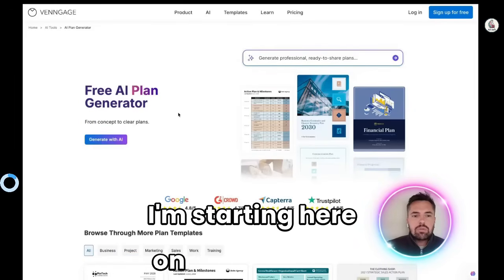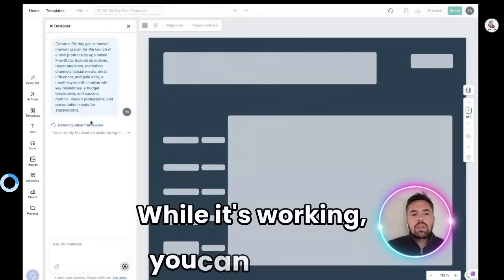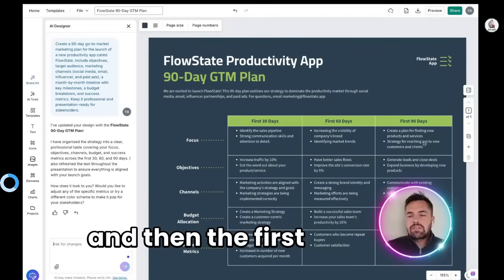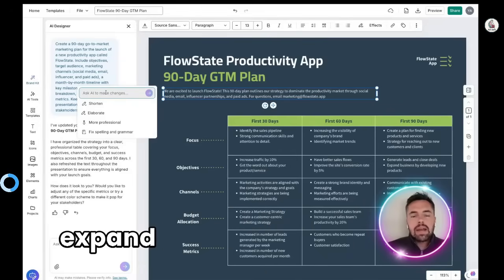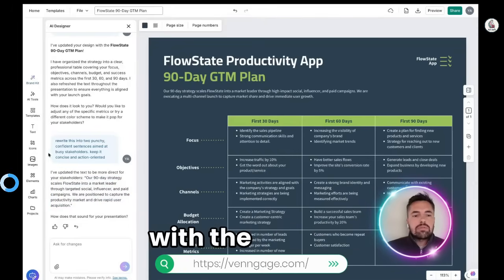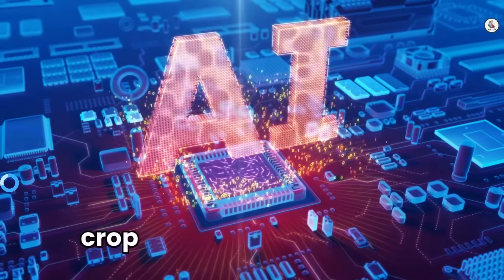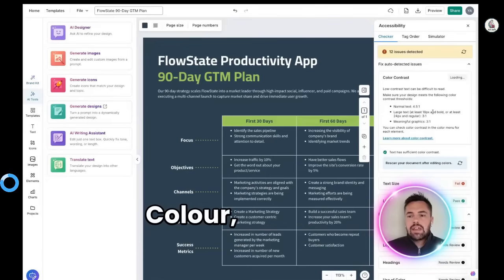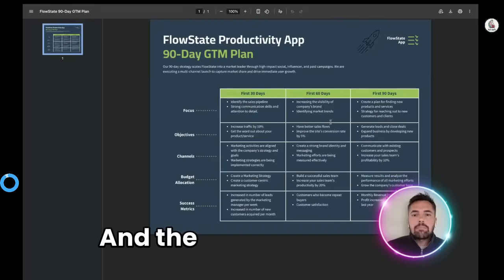Free AI Plan Generator (Step By Step Guide 2026)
Free AI Plan Generator: Scale workflows and optimize strategic structures with cutting-edge automated infrastructure.

Deploying a Free AI Plan Generator enables teams to instantly engineer production-ready schedules, roadmaps, and data frameworks without manual overhead. This advanced configuration ensures complete brand alignment, multi-language execution, and seamless architectural distribution across cross-functional platforms.

Integrating algorithmic data synthesis allows enterprise systems to dynamically update planning blocks, track operational objectives, and content friction. Implement these automated solutions to unlock deeper data insights, performance, and establish authoritative workflows.

CHAPTERS:
00:00 - Intro
01:15 - Workflow Integration Crisis
02:45 - Algorithmic Optimization Strategy
04:10 - Architectural Execution Framework
04:40 - Final Verdict